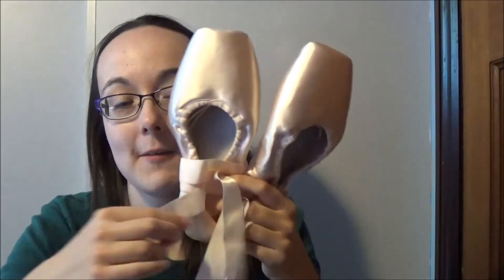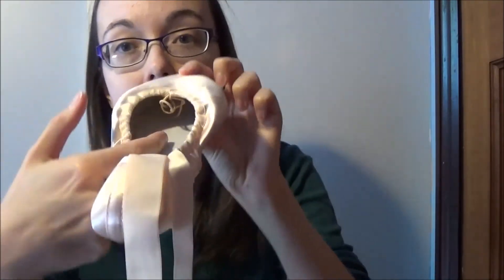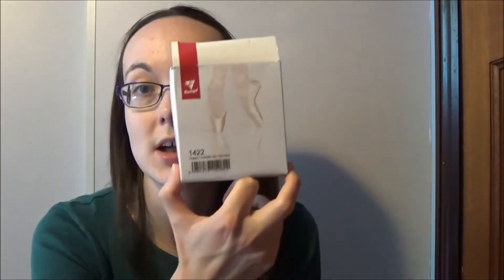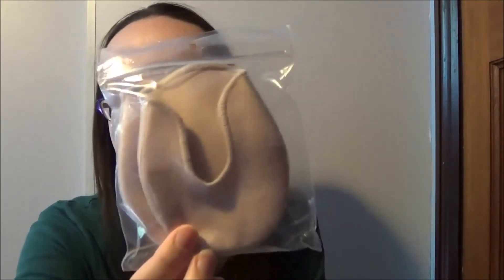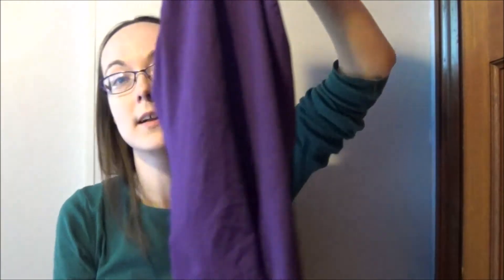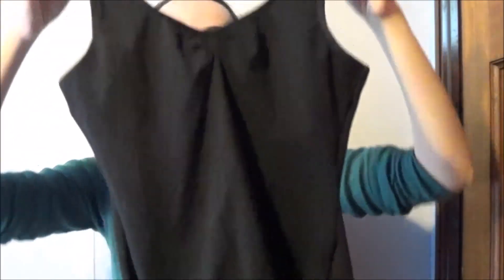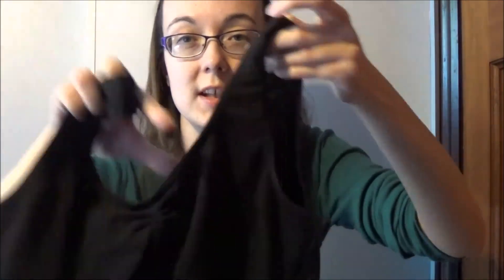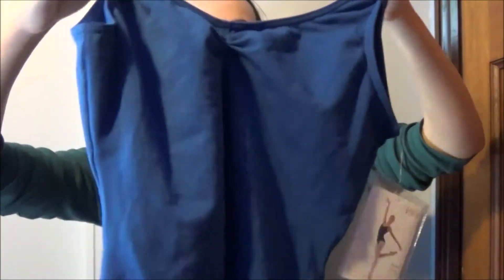Adult Ballet - August 2017 - Pointe Shoes, Vocational Exams & Dancewear Haul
I've finally got pointe shoes! I can't believe what I've managed to achieve in the last 18 months of returning to dance. I've also done a bit of shopping and am working towards my RAD Intermediate exam.

I'm Gemma and I'm an adult who does ballet. I created this channel to show all the opportunities that are available for adults who want to dance and to encourage those who think they've missed their chance to take lessons, get out there and put their dancing shoes back on. The only person stopping you from dancing is yourself.